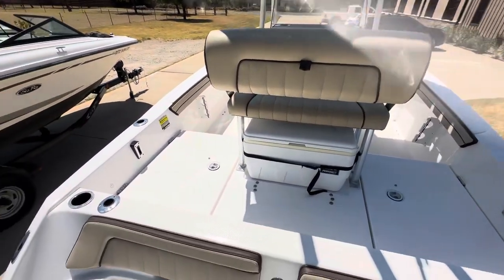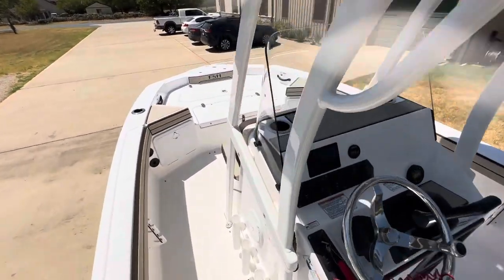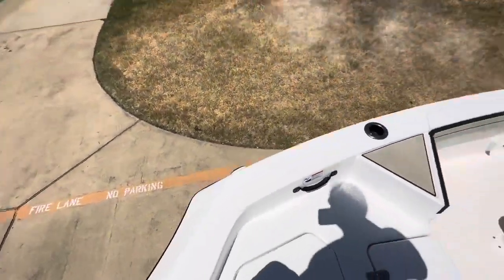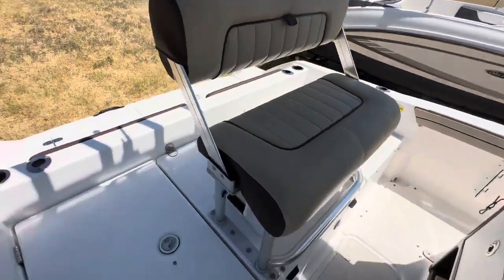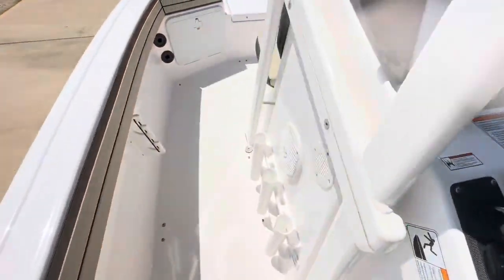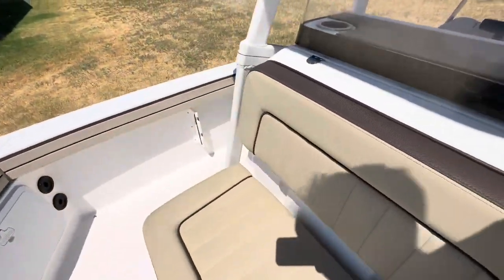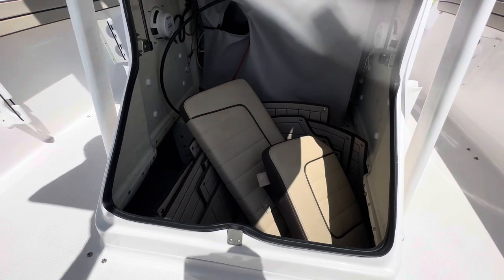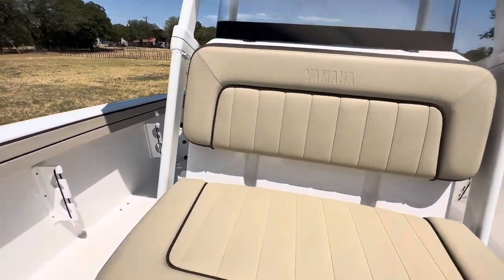Boats of Dallas 2021 Yamaha 195 FHS video 2